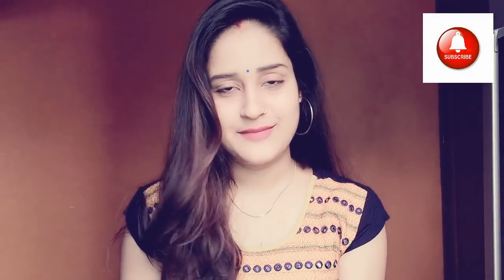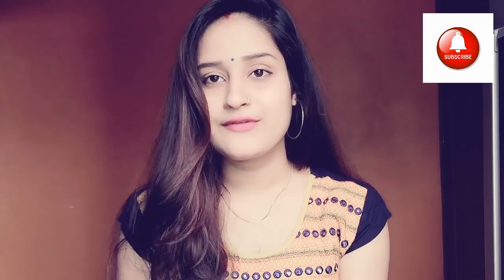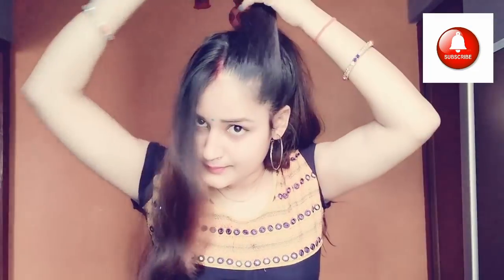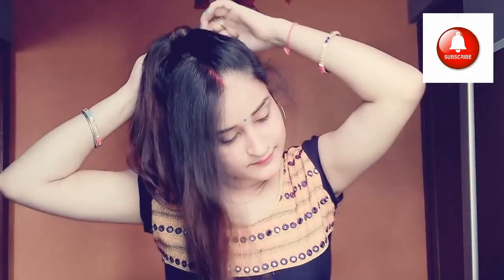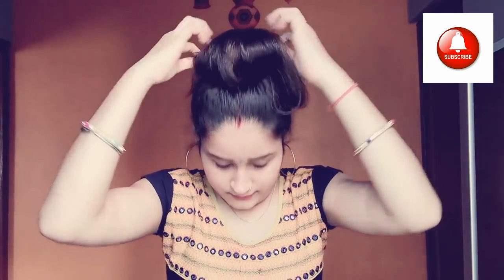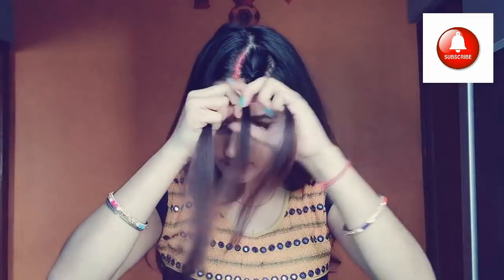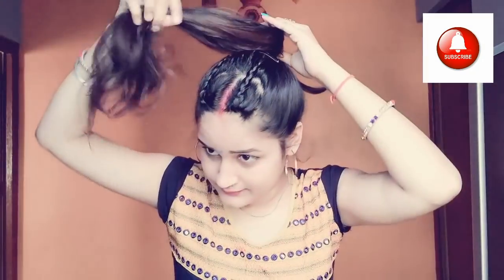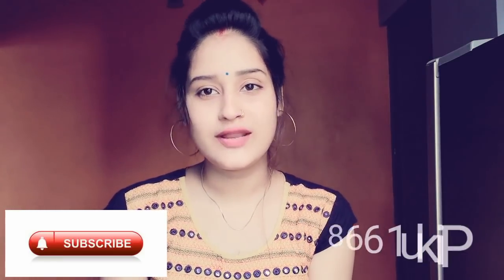1 MINUTES EVERYDAY STYLISH MESSY BUN FOR COLLAGE & WORK बन हेयरस्टाइल फॉर कॉलेज GIRL'S PIKU PRIYA 👍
1 minut everyday Messy bun hairstyle👍

stylish bun hairstyle😘

bun hairstyle for school and college girls😍

hello everyone welcome to my YouTube channel 🙏I hope you like this video if you like this video then hit the subscribe🔔 button and press the bell icon🔔 like share and comment 👍

➡️hight Chhoti ho to Kaise kurti aur suit pahne

➡️bus yah 5 kam kar lo Kabhi pimple acne blackheads and whiteheads ki problem Nahin Hogi 100%